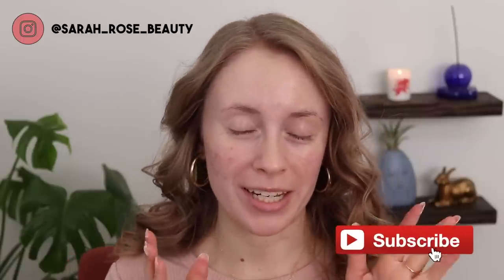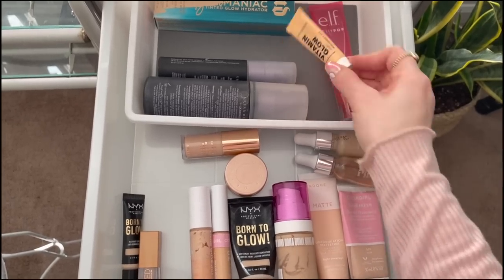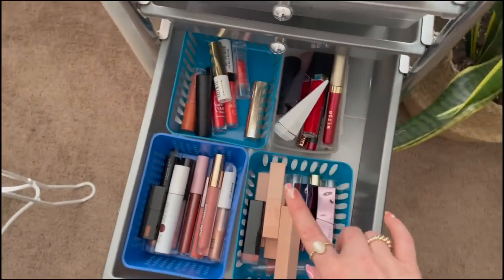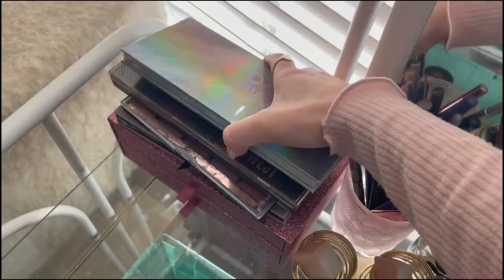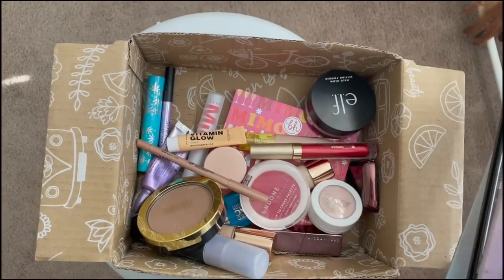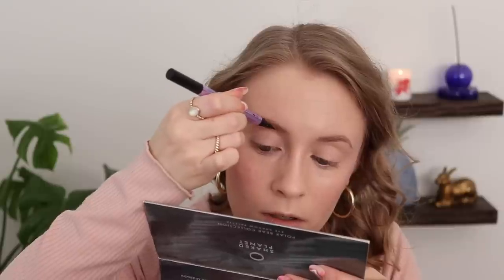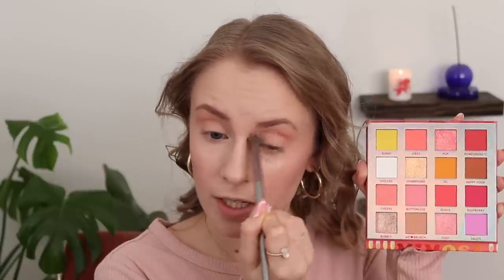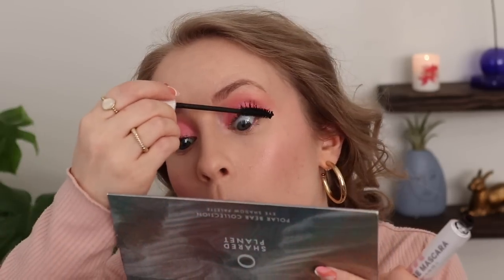Valentine's Makeup SHOP MY STASH Look ❤️💗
A valentine's day pink & red shop my stash look!

☁ PRODUCTS MENTIONED ☁

⊛ smashbox vitamin glow primer

☁ FAQ ☁

☁ ABOUT ME ☁

☁ CRUELTY FREE ☁